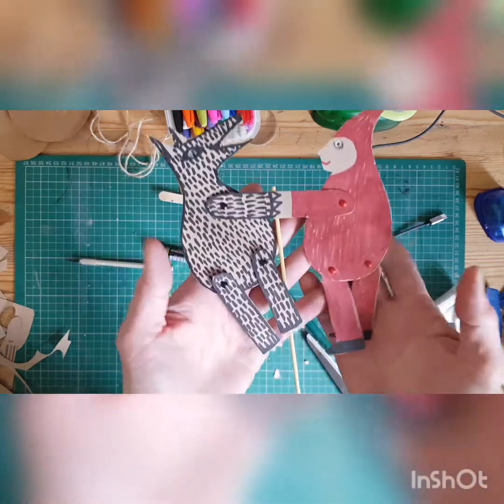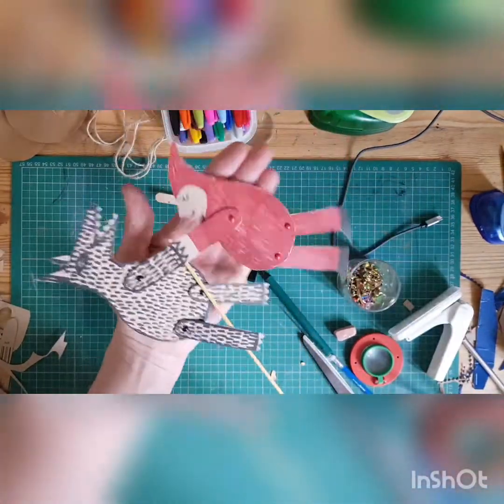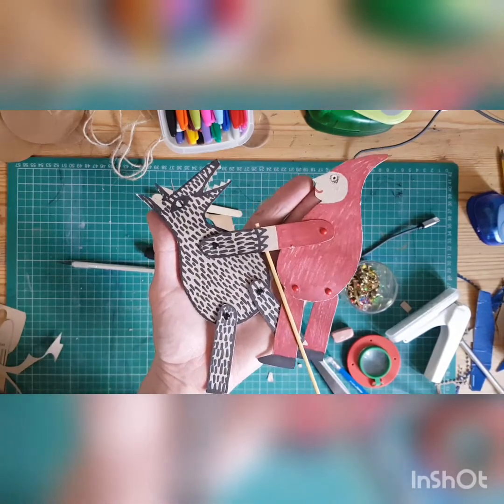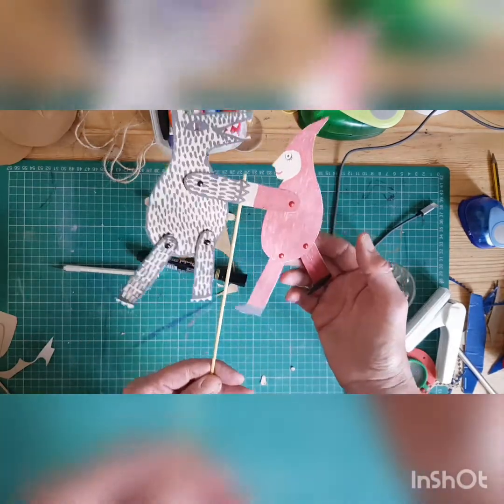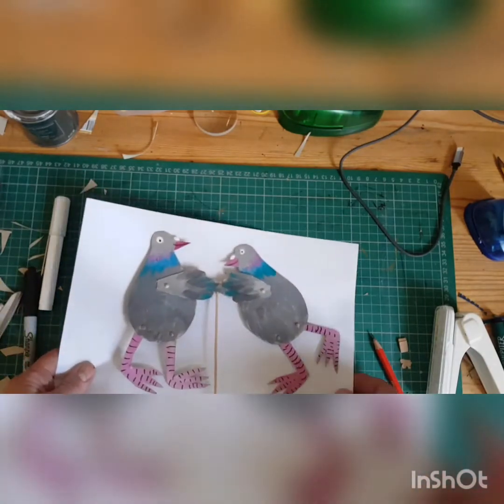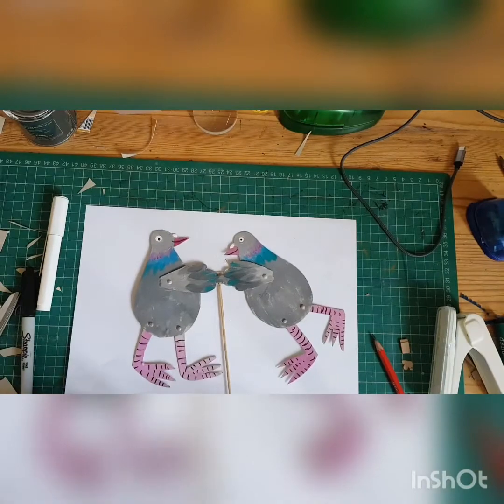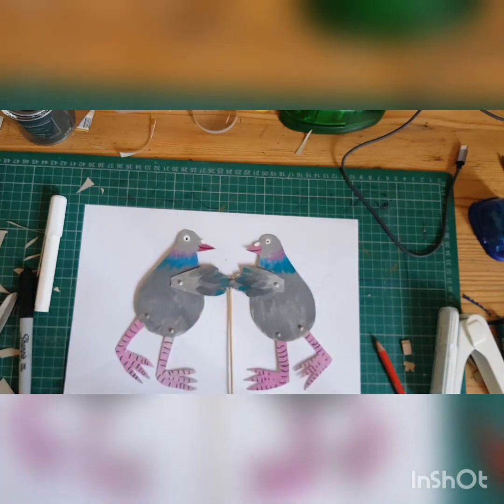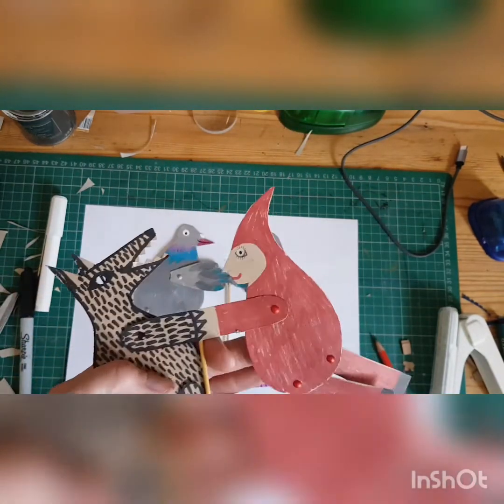26. Create moving characters with Hazel Terry!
Have a go at this fun craft activity with brilliant illustrator Hazel Terry while you stay at home!
Share your creations with us using

T: @TinyOwl_Books